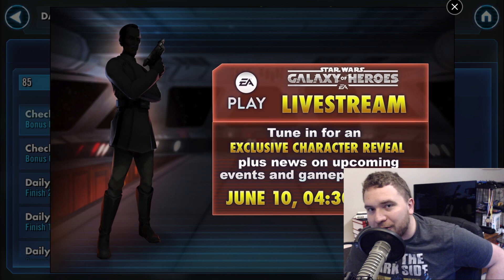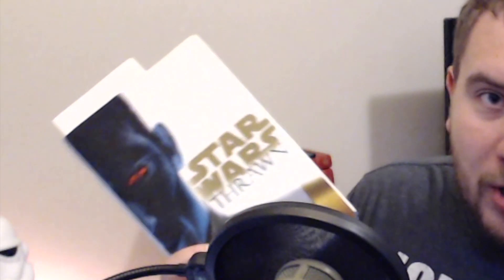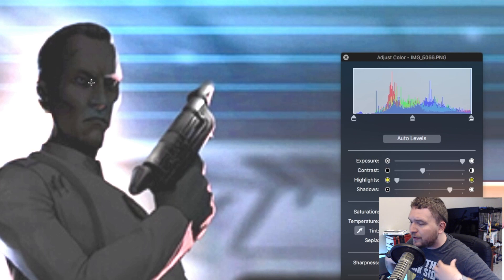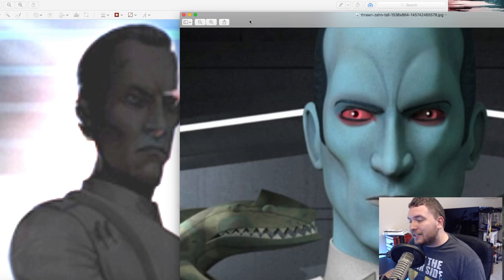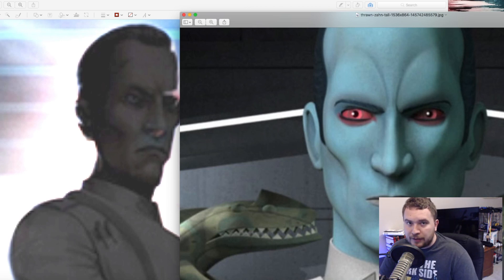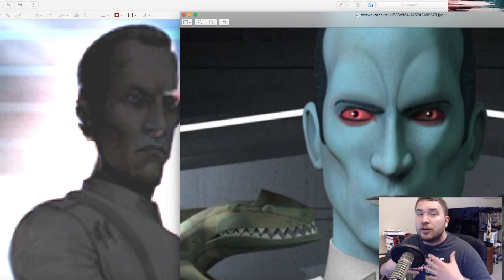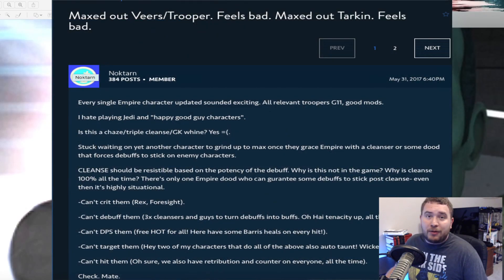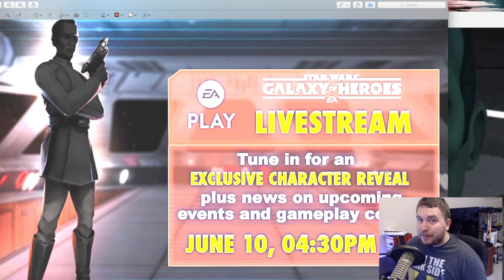Star Wars Galaxy of Heroes: Grand Admiral Thrawn Coming to the Game!?!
Recent banner pushed in the game indicates Thrawn is coming to the game! My favorite character!

Want to hang out with me on a monthly basis and get access to my in-depth review materials?

Discord chat to hang out amongst yourselves as well as my guild